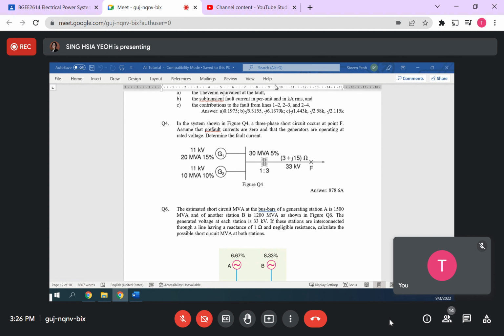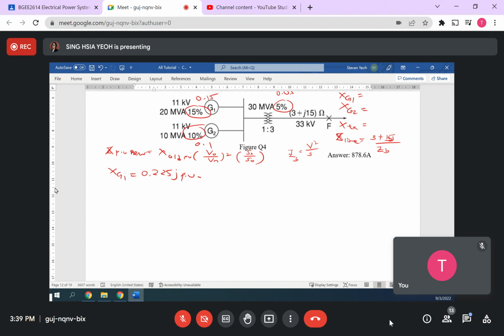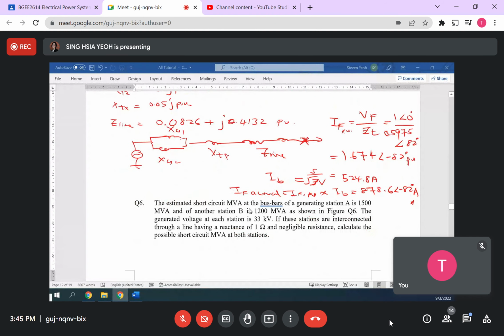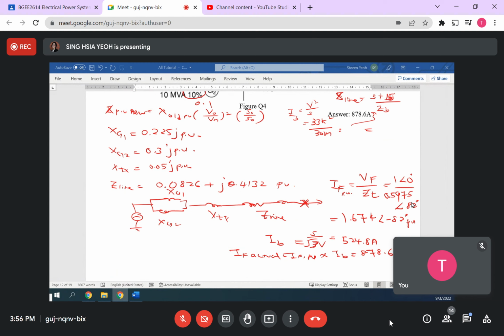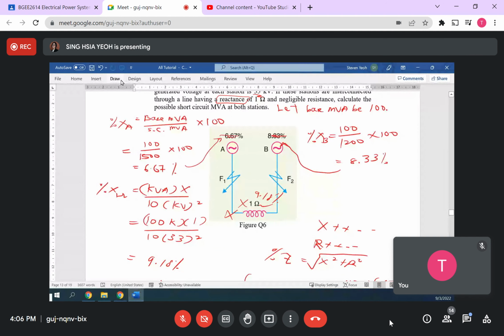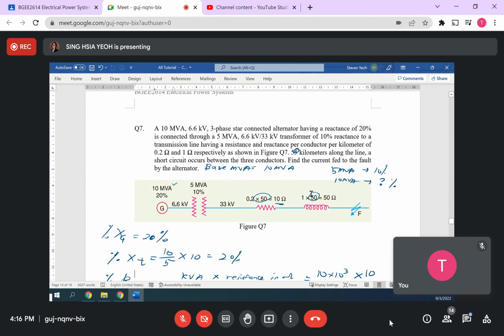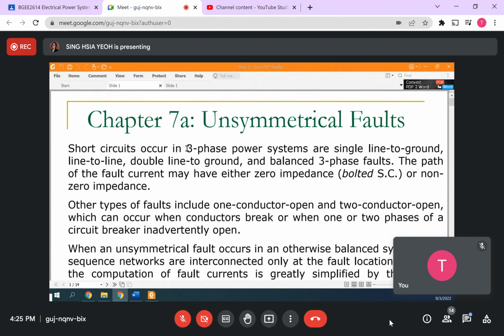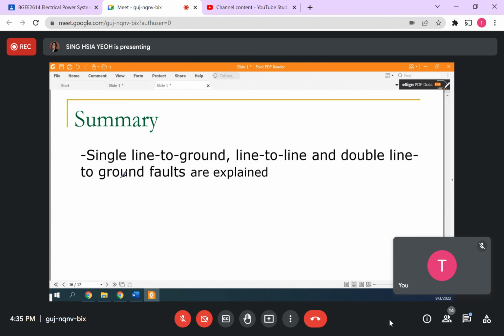EPS Chapter 7 Lec + Tut 6